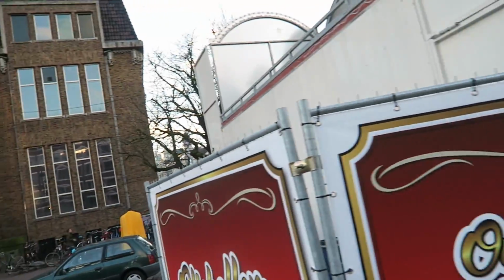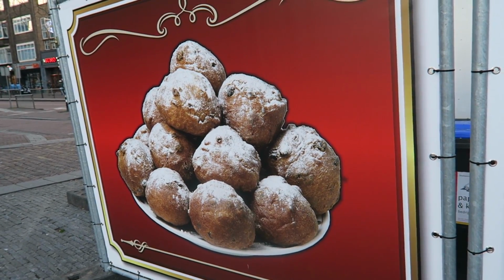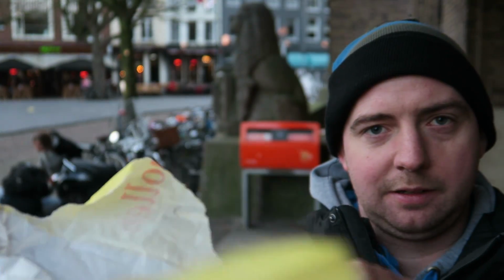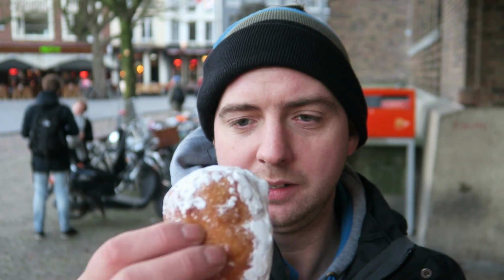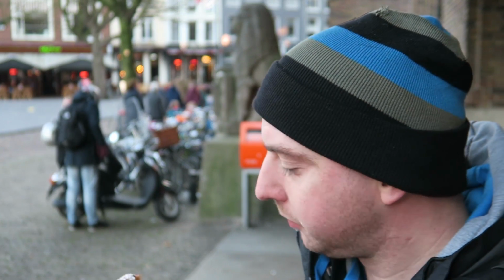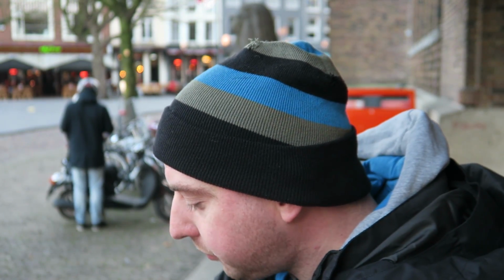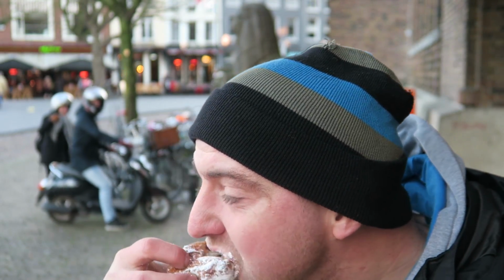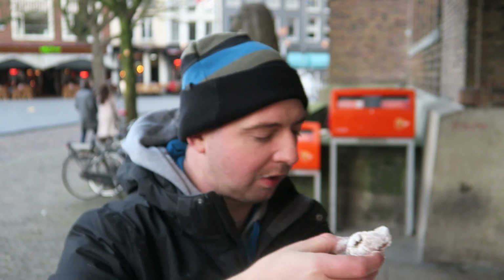Oliebol (oliebollen) Dutch Doughnuts or Dutchies traditional Dutch/Belgian food review Utrecht neude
An oliebol (Dutch pronunciation: [ˈoːlibɔl], plural About this sound oliebollen (help·info)) is a traditional Dutch and Belgian food. They are called oliebollen (literally: oil spheres) in the Netherlands, while in Belgium they are also called smoutenbollen (literally: lard balls although the real "smout" is of rapeseed oil) and croustillons (loosely: crispies) in French. In English they are more commonly known as Dutch Doughnuts or Dutchies. In the distant region of Istria, now split into the countries of Italy, Croatia and Slovenia, a variation of this dish is called fritole, fritule and blinci. In Serbia they are called uštipci.